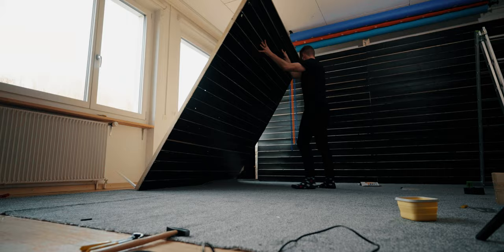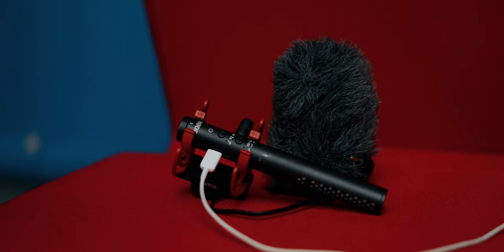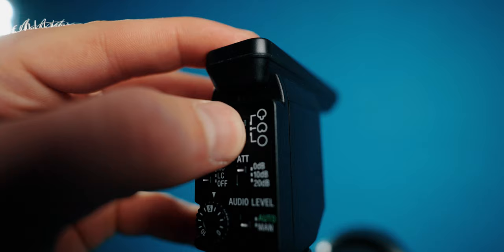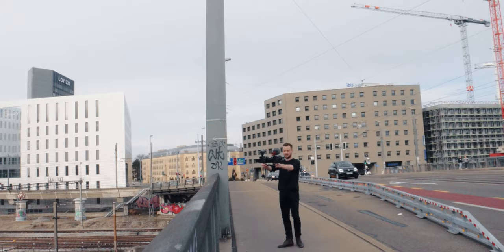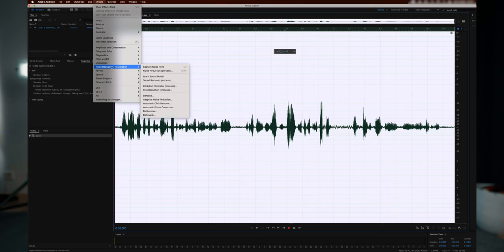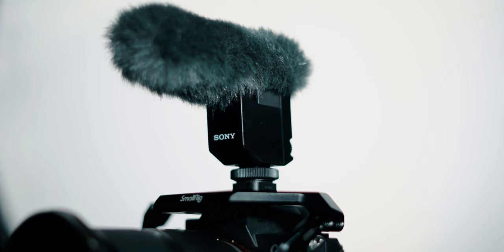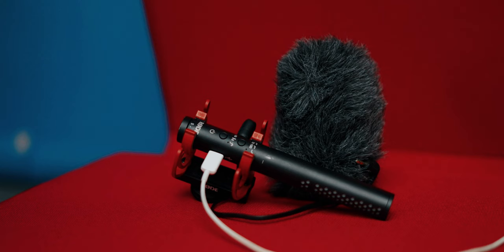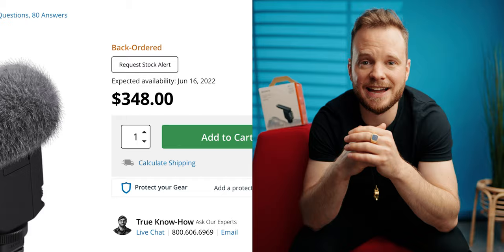Sony On Camera Mic ECM-B1M | Review, Test and Comparison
My test of the Sony ECM-B1M and comparison to the RODE Videomic NTG.
The B1M is an absolute beast!

Chapters:
0:00 Overview
1:15 Digital vs. Analog Audio
2:07 Directional Modes
2:37 Auto Audio Level
3:10 Noise Cancelling
4:48 Sony B1M vs RODE Videomic NTG
7:00 Out Of Stock? Try This.
7:53 Conclusion